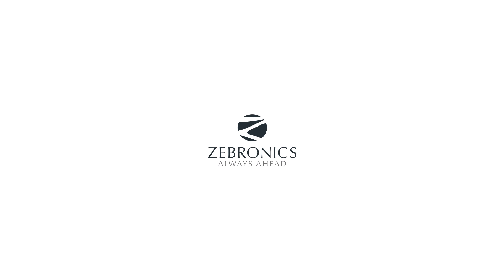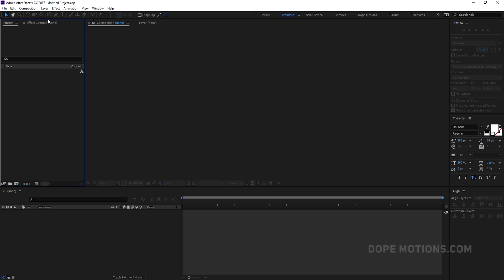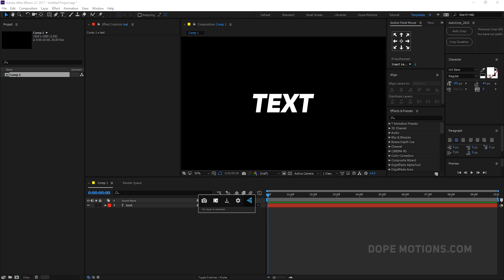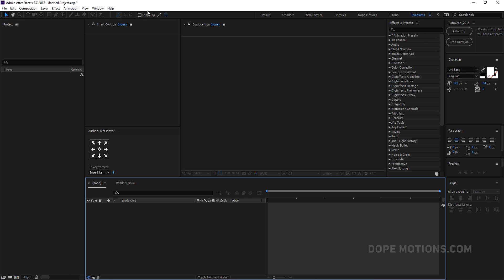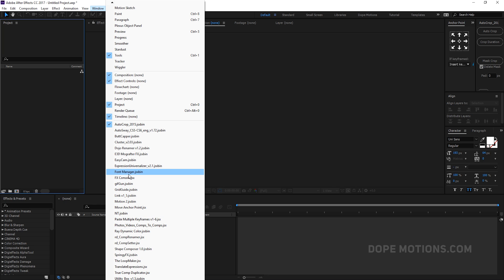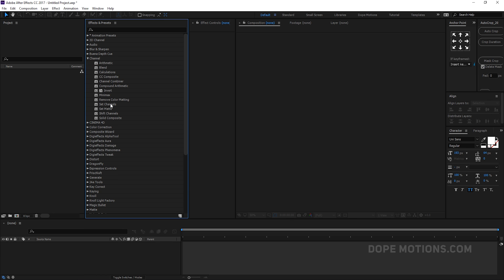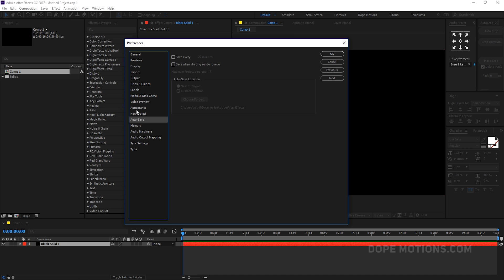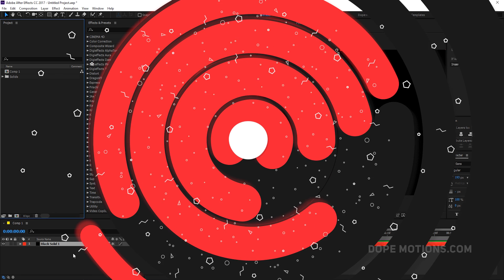How To Use After Effects Like A Boss !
Hey guys in today's video I am gonna show you how I customize my after effects workspace to increase my workflow and also which plugins and scripts I prefer the most and some other quick tips along the way so you guys can increase you're after effects workflow and use it like a BOSS!